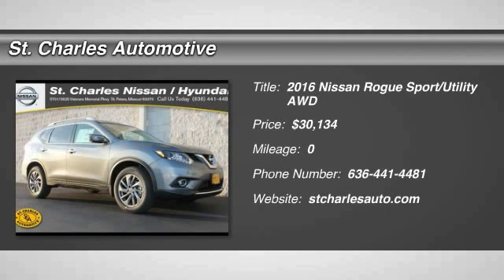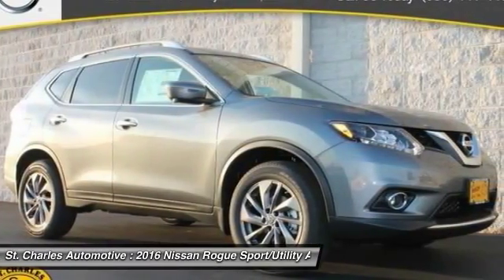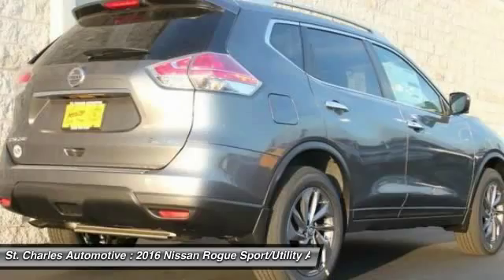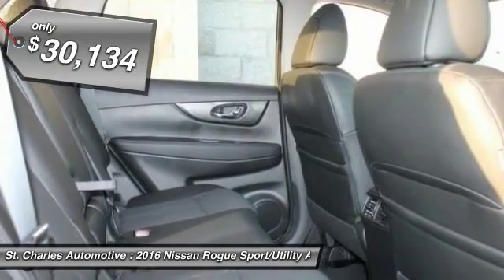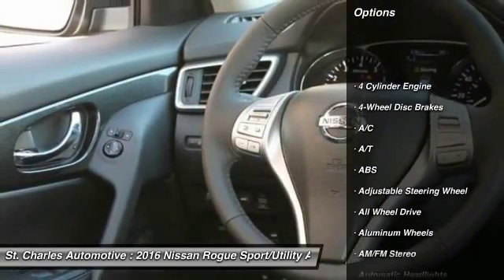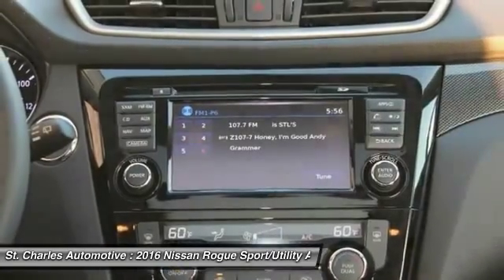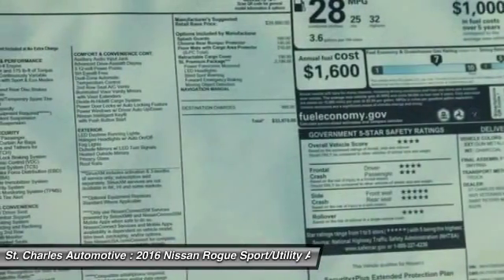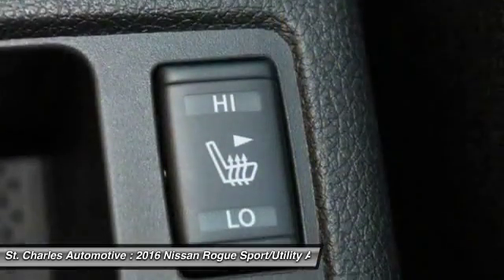2016 Nissan Rogue St. Charles Hyundai 45081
2016 Nissan Rogue SL

Looking for the right sport/utility? Today could be your lucky day. With  miles, this Gun Metallic - Gray, 2016 Nissan Rogue equipped with Automatic transmission could be yours. Request more information and set up a test drive right away.